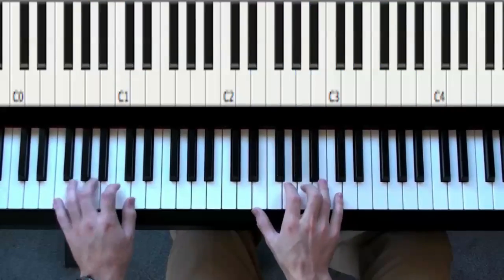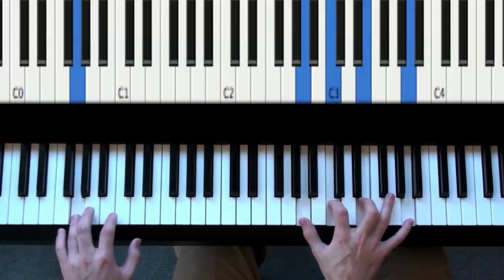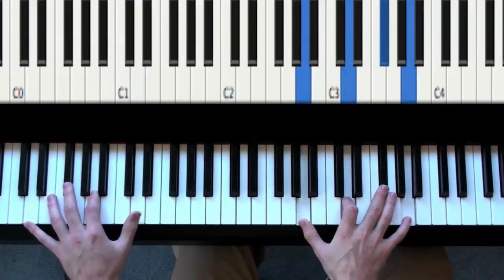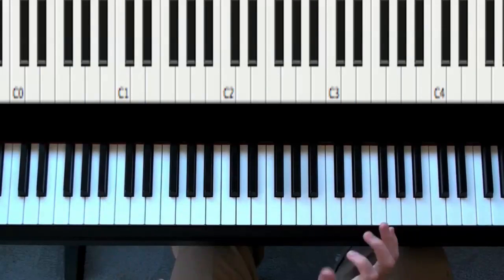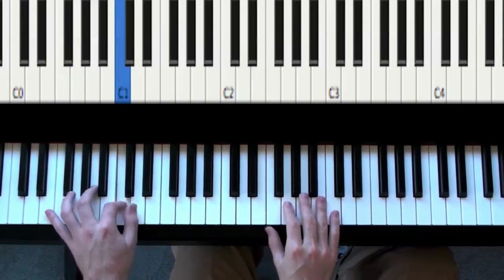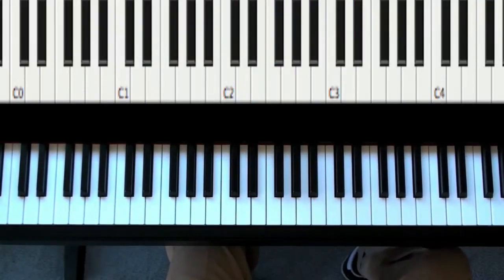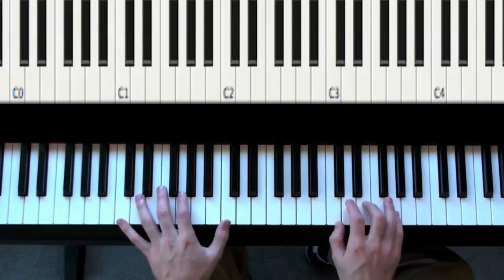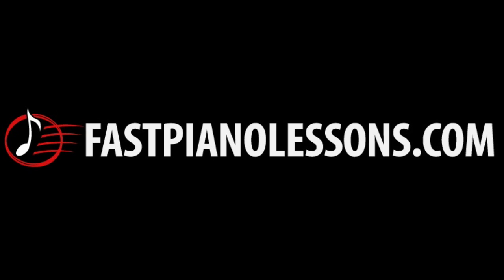Michael Jackson - Thriller piano lesson - Chorus, Blues Scale and Verse Groove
This lesson quickly shows Thriller in an easier key than the original.
The verse chords are Amin7 to D7.